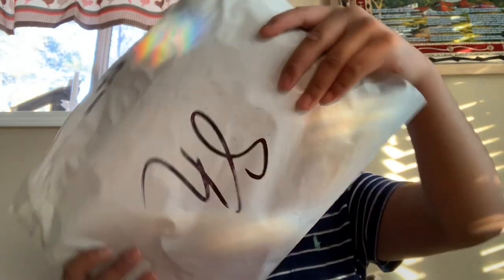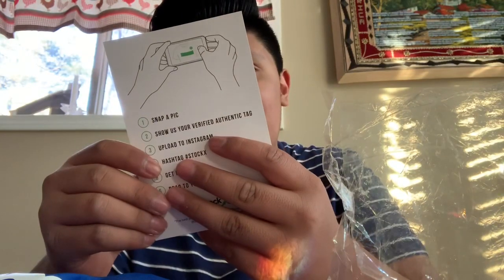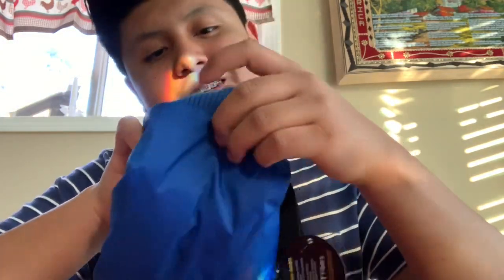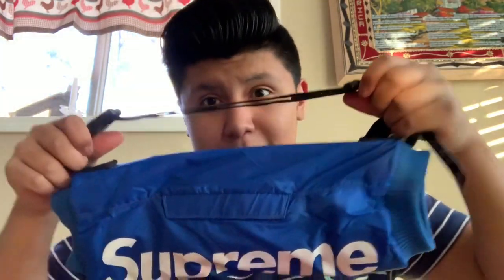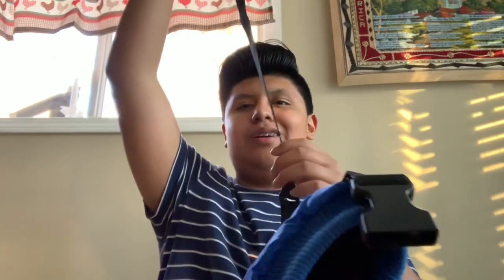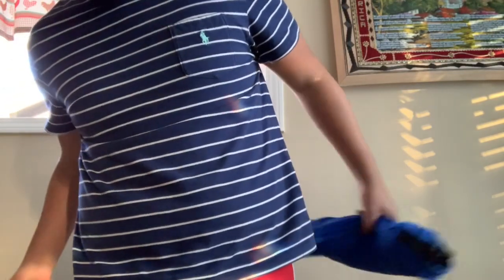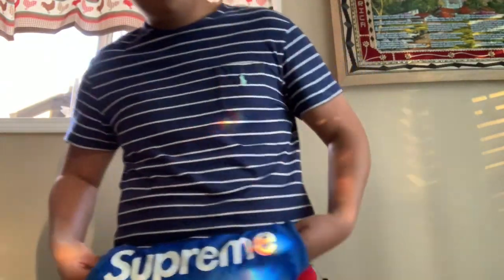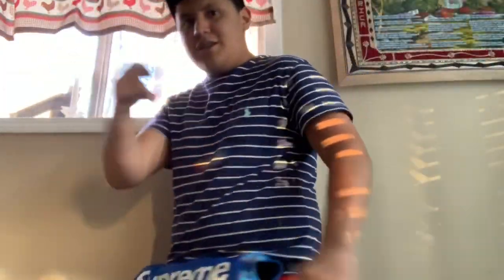Supreme handwarmer review/unboxing